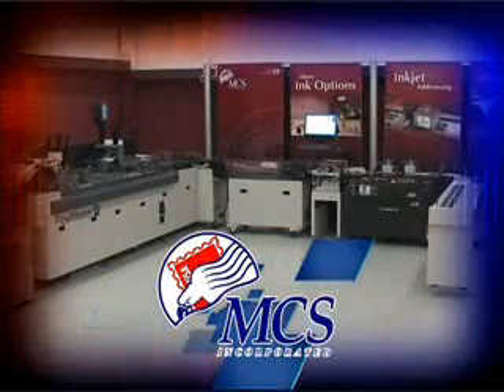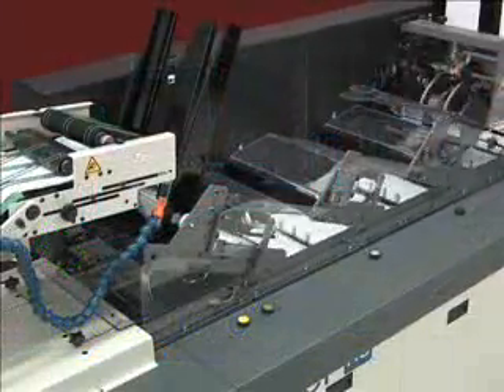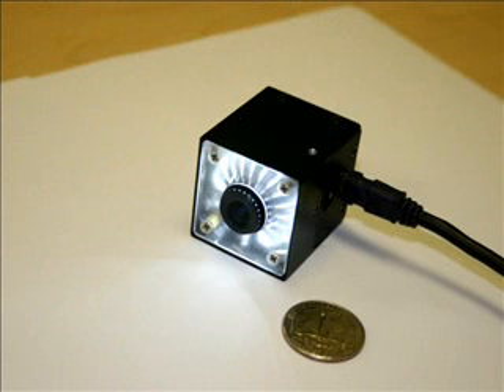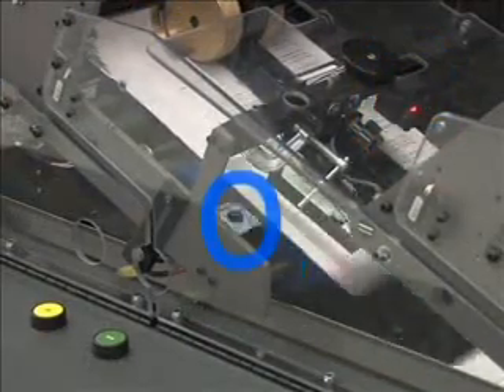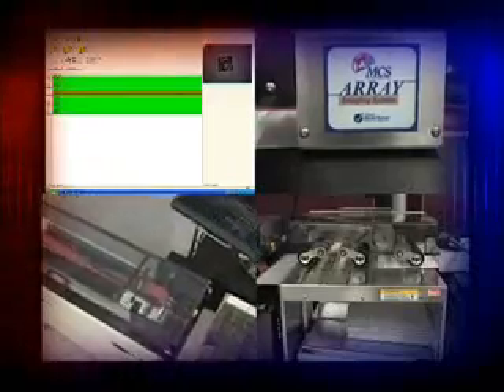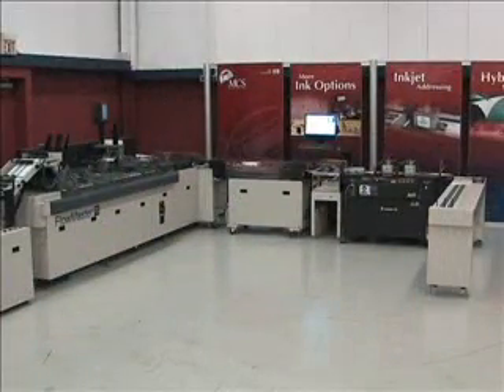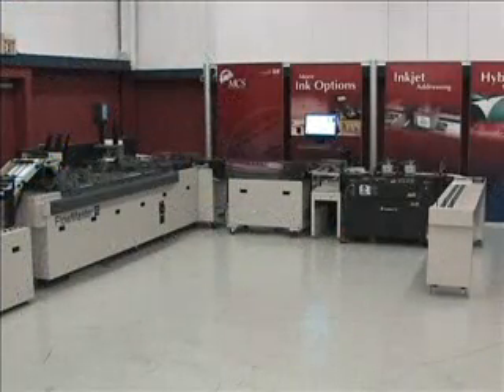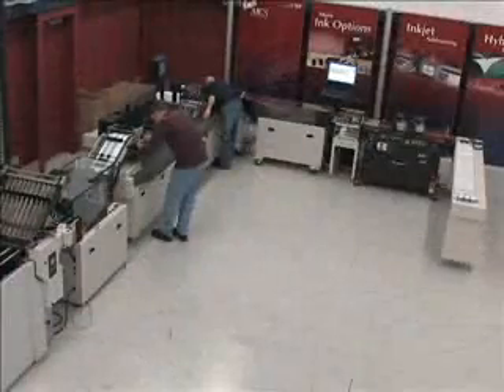Perfect Match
Perfect Match Camera matching system on a Flowmaster